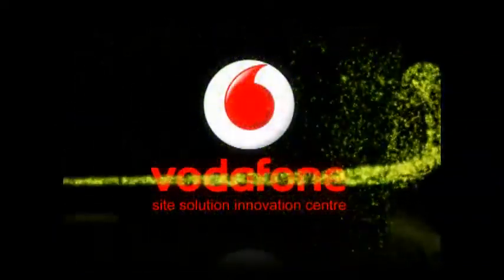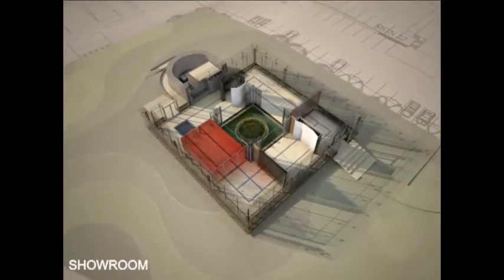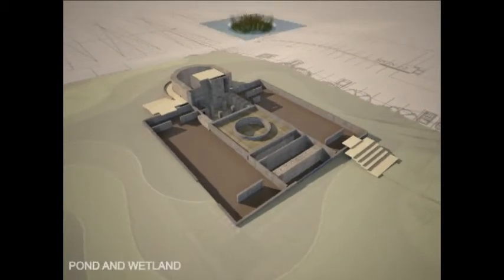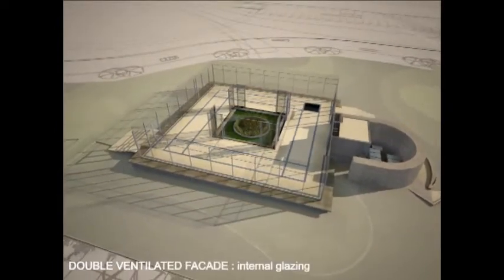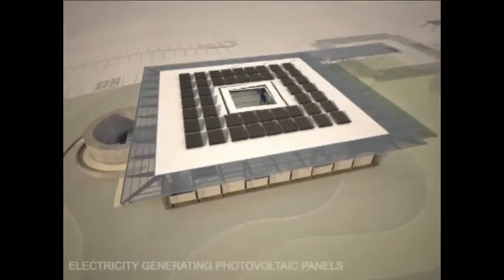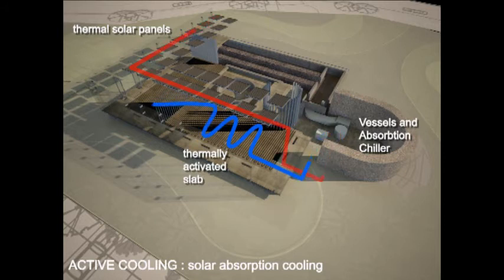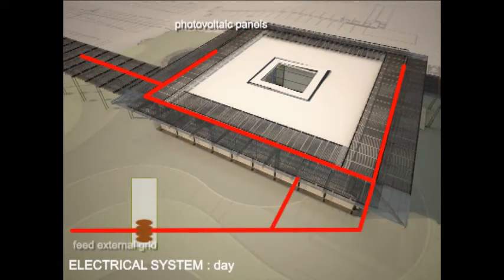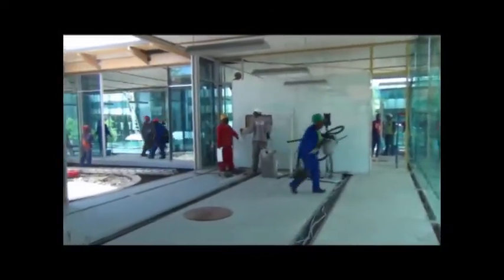Vodacom achieves South Africa's first 6-star Green Star SA rated building by GLH Architects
South Africa's FIRST 6 Star Green Star ( equivalent to the LEED Platinum certification) rated building the Vodafone Site Solution Innovation Centre is a zero energy, sustainable, living building designed by Johannesburg based architects GLH Architects